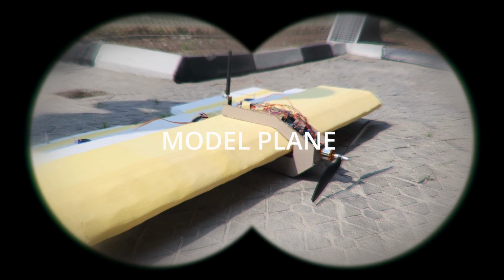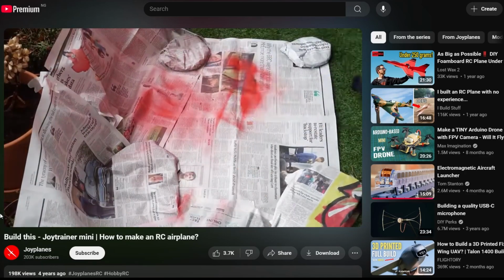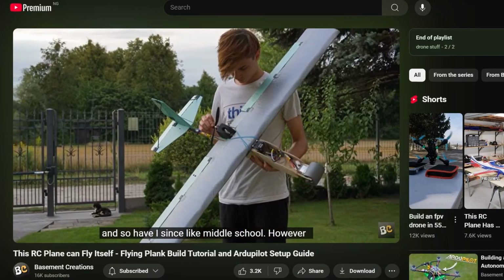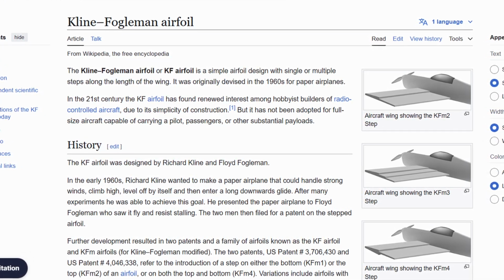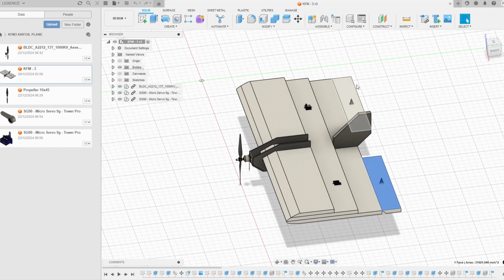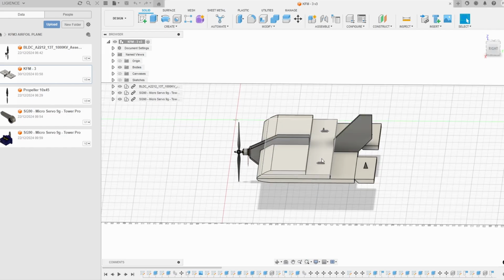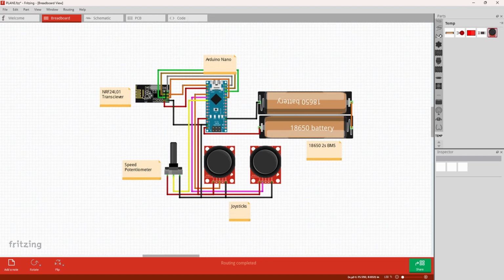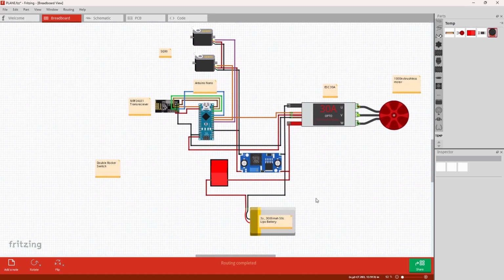How I Made a Flying Plank from Scratch to Overcome My Previous Failure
In this video, I take you through my journey of building a flying plank and remote controller from scratch, learning from my previous mistakes. A year ago, my first attempt at creating a model plane and remote controller didn’t go as planned, but now I’ve come up with a much simpler, more flexible, and repeatable design. I’ll walk you through the entire process, from developing the frame and electronics to sharing all the design files you’ll need to build your own. If you’re into tech builds and DIY projects, this one’s for you!

Hope you loved the video and drop comments on what you want to see in future videos, more and more improvements to come with the video and audio in future builds.
CONTENT
00:00 - Intro
00:50 - What Changed
02:20 - KFM AIRFOILS
03:15 - 3D Model
04:21 - Electronics Design
06:05 - THE BUILD
11:20 - The Build Result
11:59 - Maiden Flight
12:30 - Test 2

CIRCUIT DIAGRM, 3D MODEL AND CODE IN THE VIDEO;

Software:
Arduino IDE

♫ Song: A Moment's Notice
♫ Song: Midnight